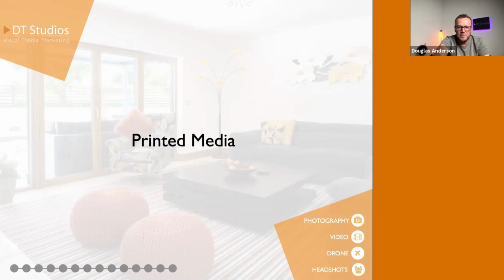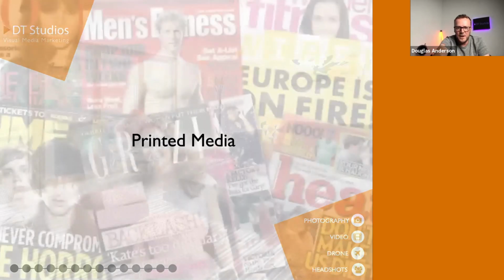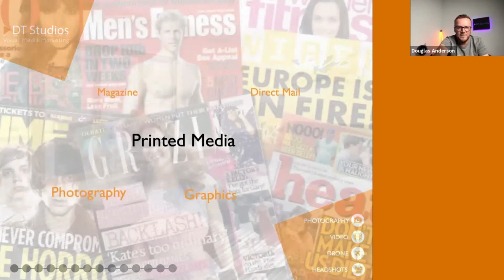Family Business Practice Value Video: With Doug Anderson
In this week's Value Video from the Family Business Practice, Practice member Doug Anderson talks through how to 'increase sales using a visual marketing process'.

Value Videos are short excerpts from our ever-popular Family Business Connect sessions - please for more information.